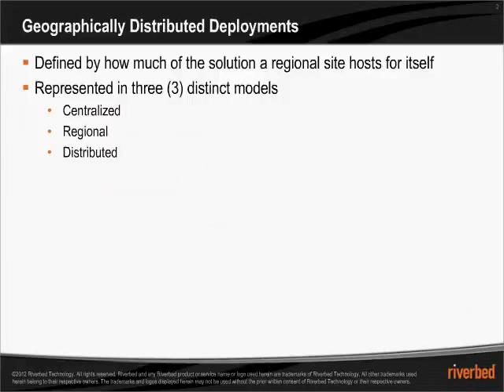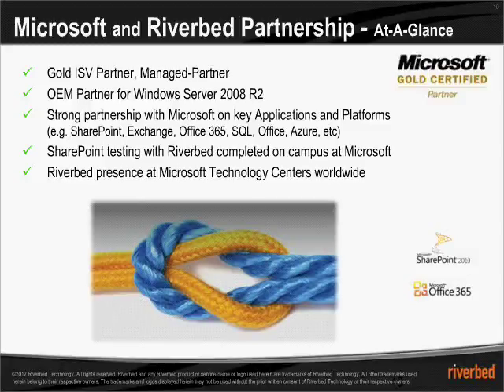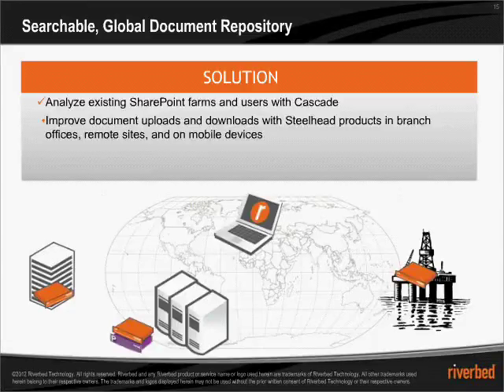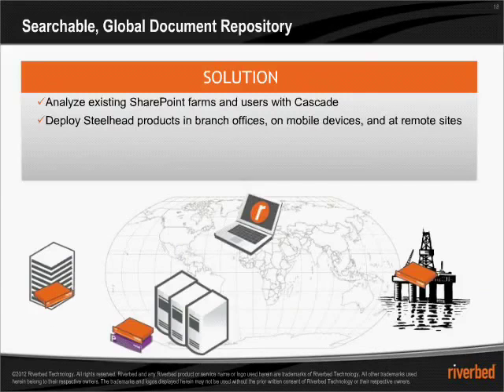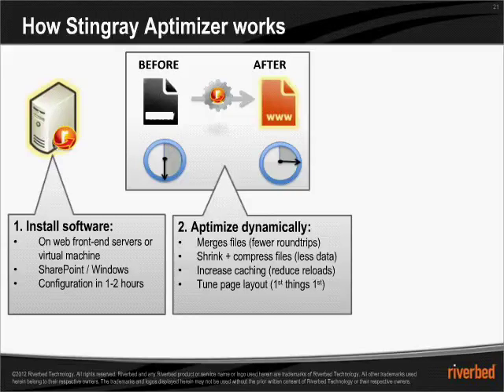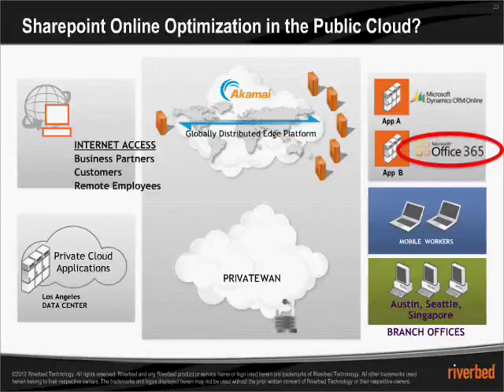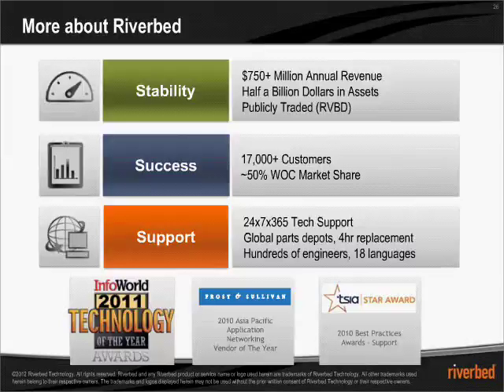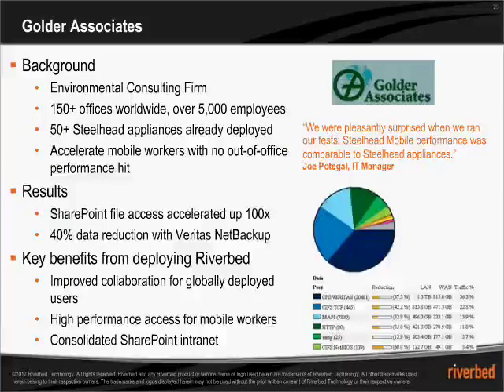IMPROVE THE SHAREPOINT EXPERIENCE FOR END USERS NEAR AND FAR, INTERNAL OR EXTERNAL 1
Learn how to Improve the SharePoint Experience

Join Nik Rouda, Director of Solutions at Riverbed Technology, for this webinar and explore how to control SharePoint delivery. He discusses how you can:

Gain visibility into your SharePoint architecture and performance
Accelerate branch office and mobile performance for end users
Centralize and consolidate SharePoint server farms
Share this on...